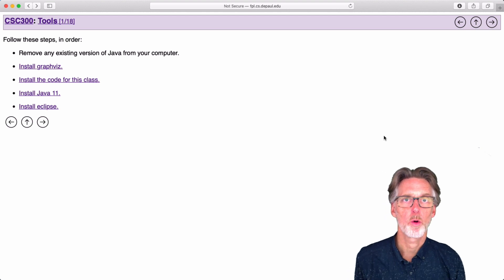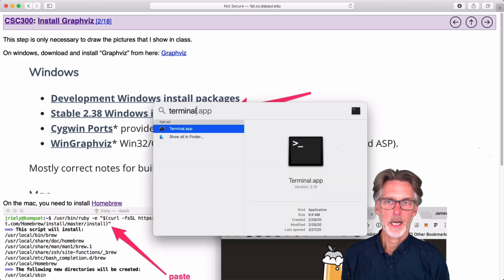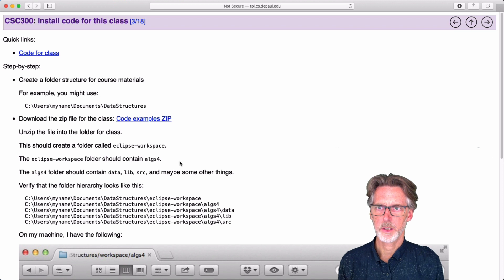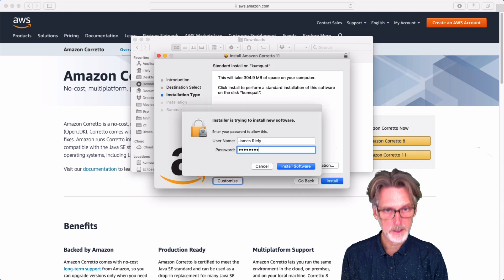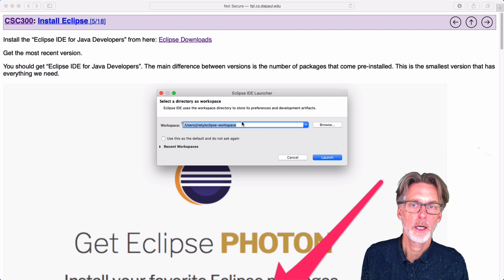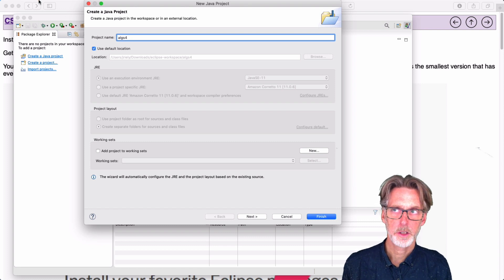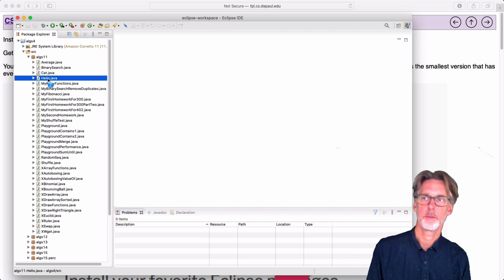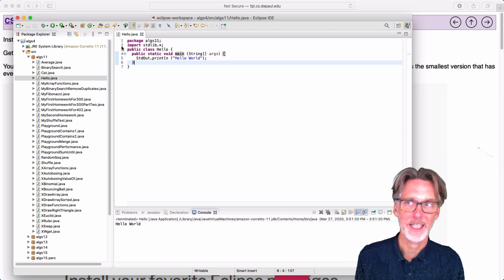ds1 install macOS